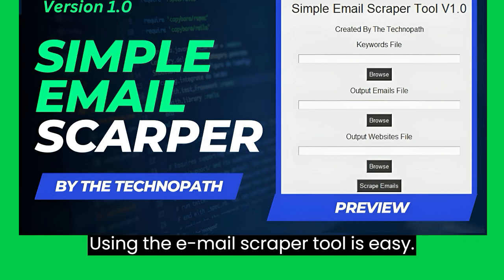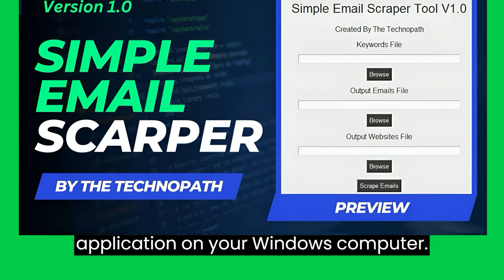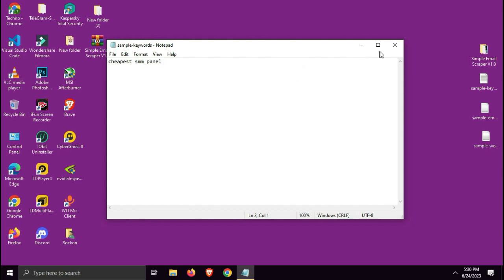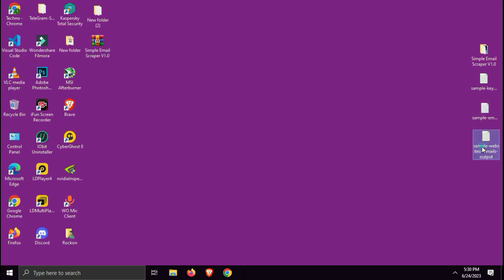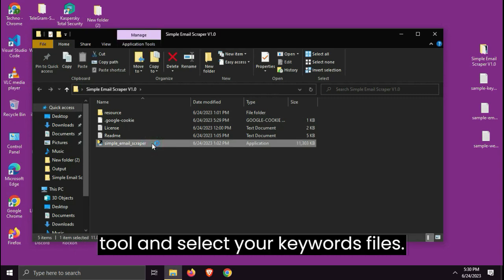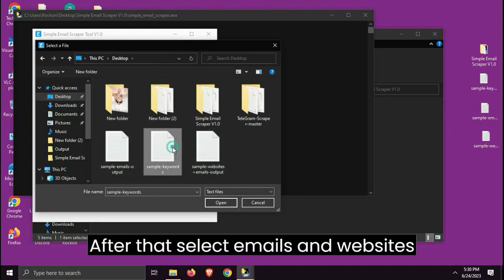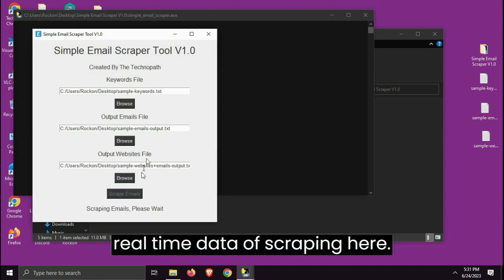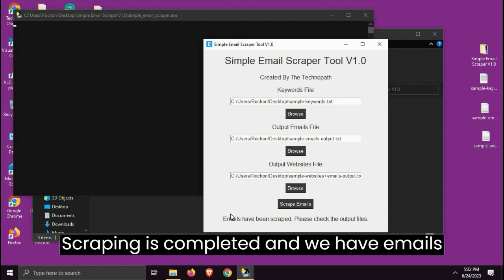Best Email Scraping Tool For Email Marketing | How To Extract Emails From Keywords In Seconds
In this video tutorial, we introduce you to the most efficient and powerful email scraping tool that's perfect for your email marketing campaigns. Discover how to extract thousands of targeted emails based on specific keywords in just a matter of seconds.

🔎 Timestamps:

00:00 - Introduction
00:26 - How To Use This Tool
02:17 - How To Download This Tool
03:53 - Outro

Email Marketing has never been easier! With this incredible email scraping tool, you can quickly and effortlessly build targeted email lists for your marketing campaigns.